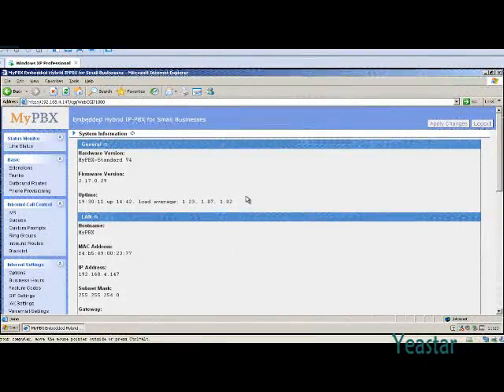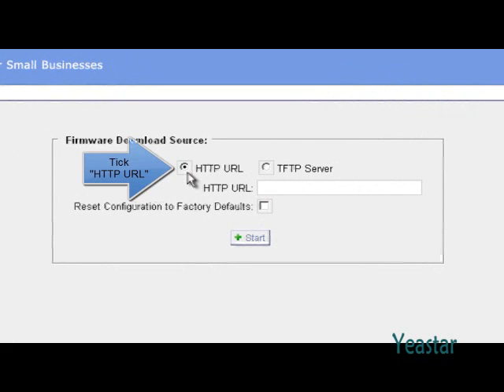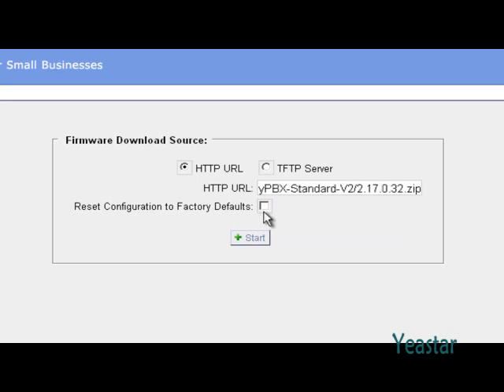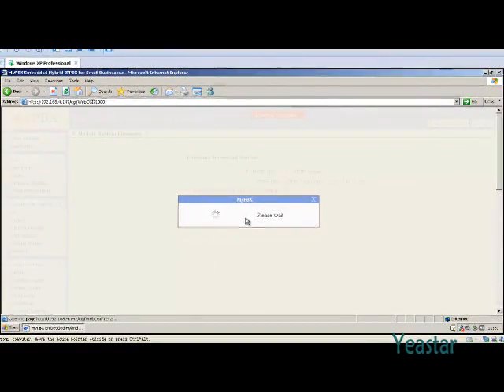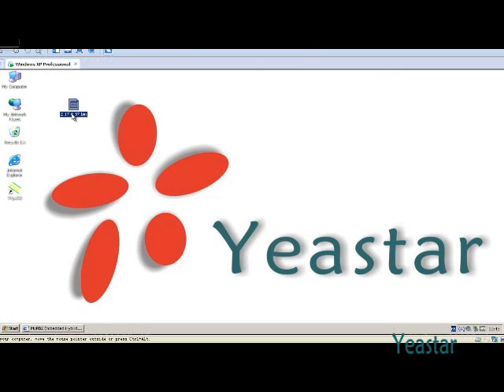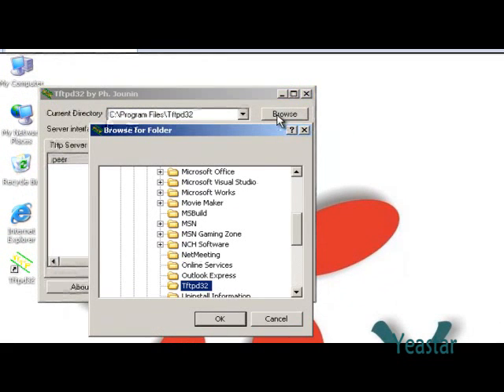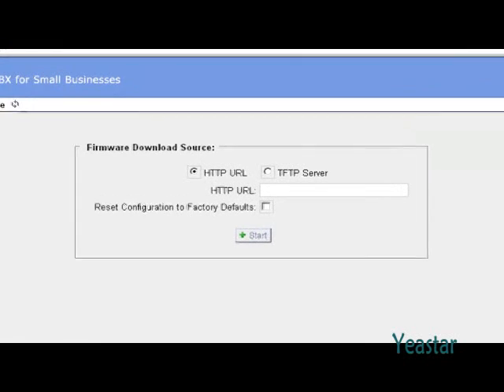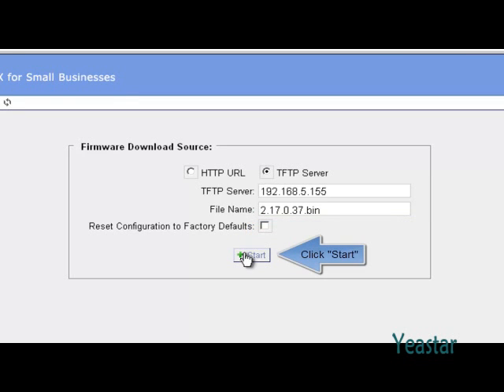How to upgrade the firmware?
You can upgrade the firmware via HTTP mode or TFTP mode.